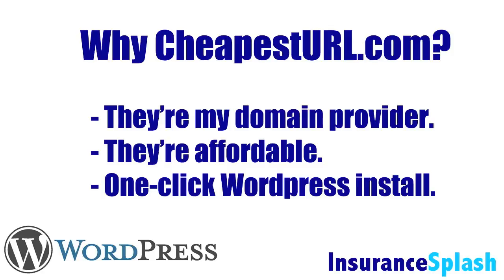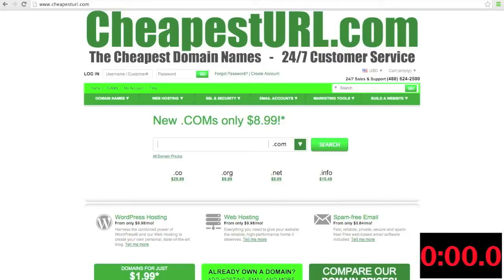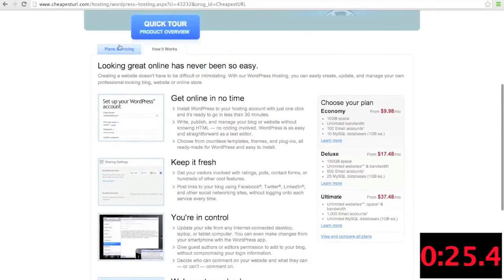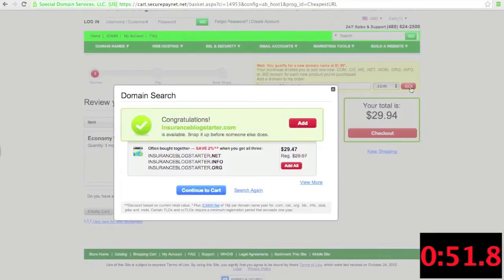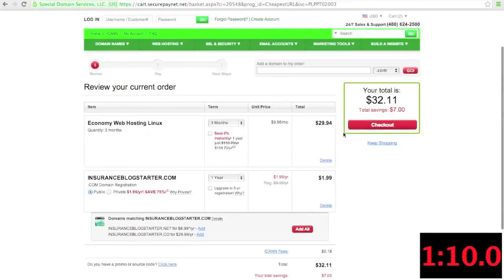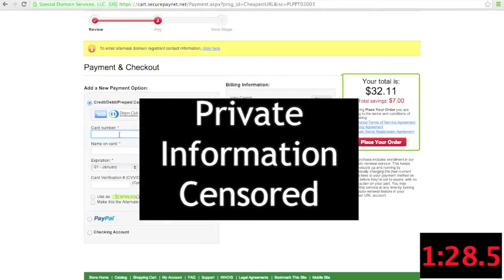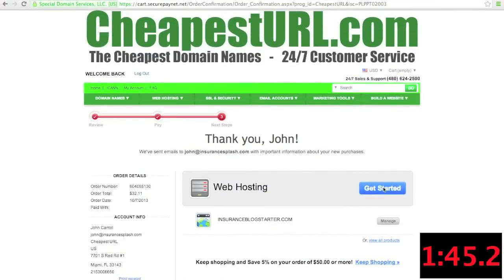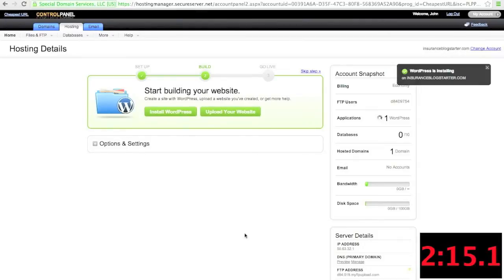How to Start an Insurance Blog in Under 4 Minutes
If you're an insurance agent or producer and you want to start an insurance blog this tutorial will take you through the process step-by-step in under 4 minutes.